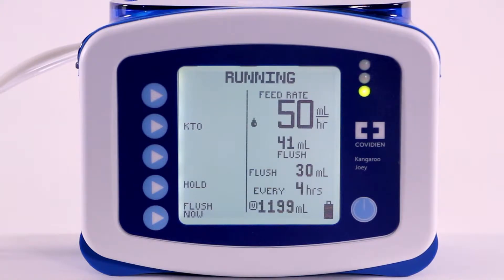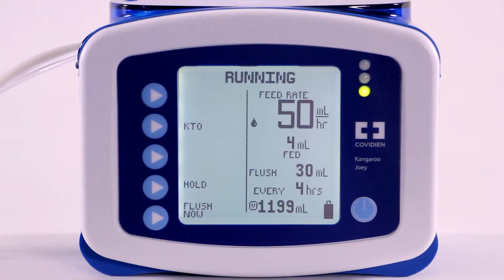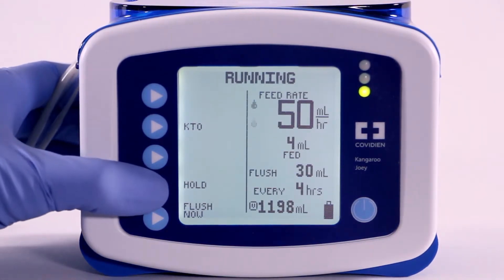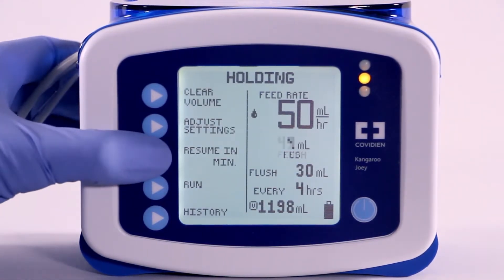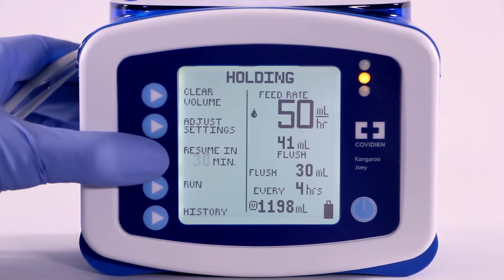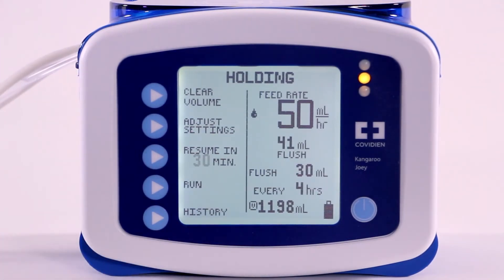Using the Resume In feature of the Kangaroo™ Joey Enteral Feeding Pump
Learn how to pause the delivery of feeding using the Resume In feature of the Kangaroo™ Joey Enteral Feeding Pump.